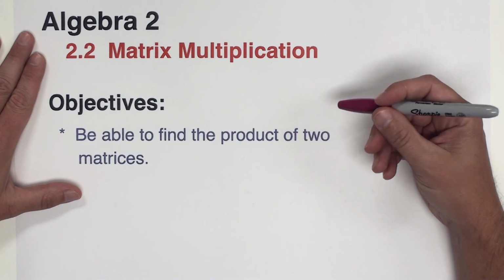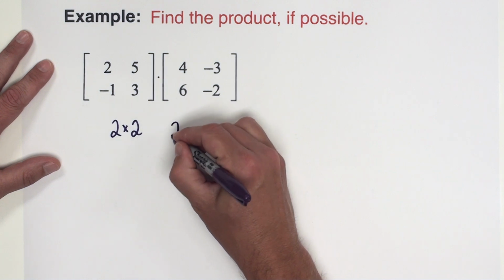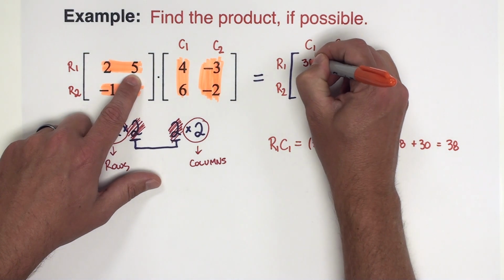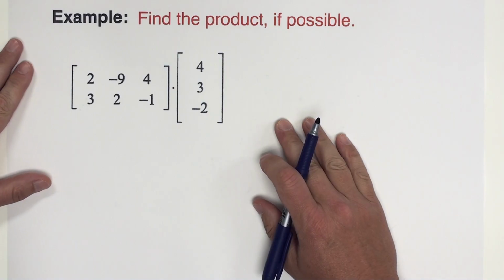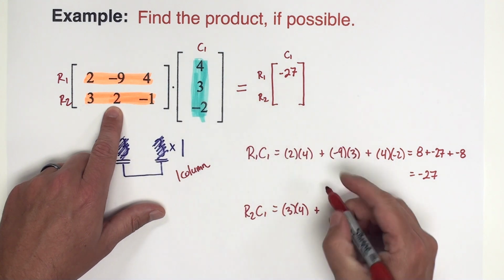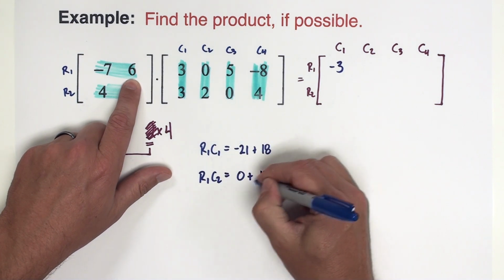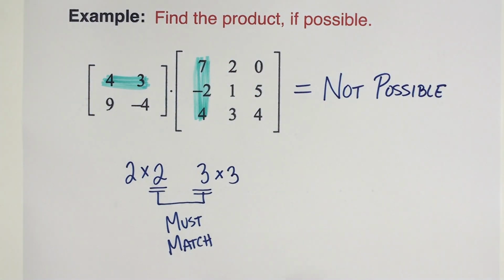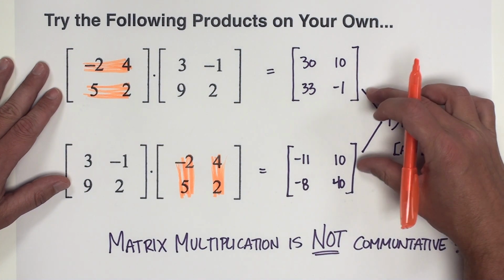2.2 - MATRIX MULTIPLICATION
This video is all about multiplying matrices together.  It is tricky to learn the pattern to matrix multiplication, so I will walk you through 5-6 example problems to (hopefully) get the hang of it.  I will finish with an example illustrating that matrix multiplication is not communtative.